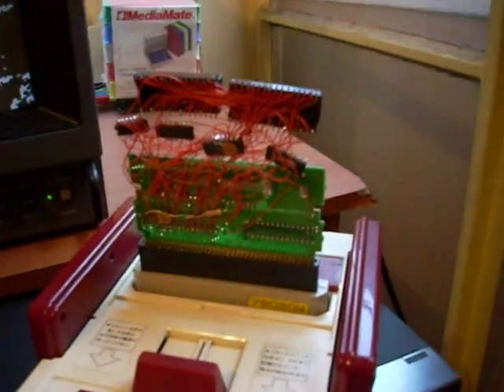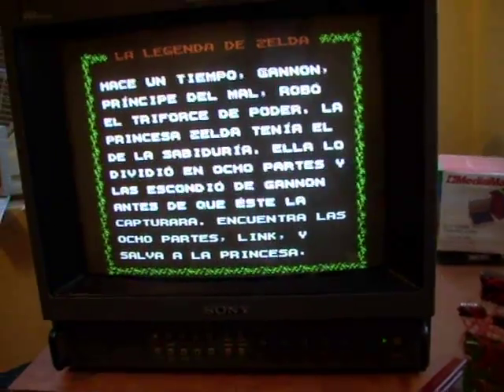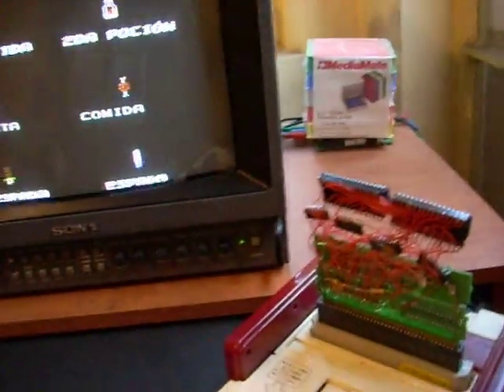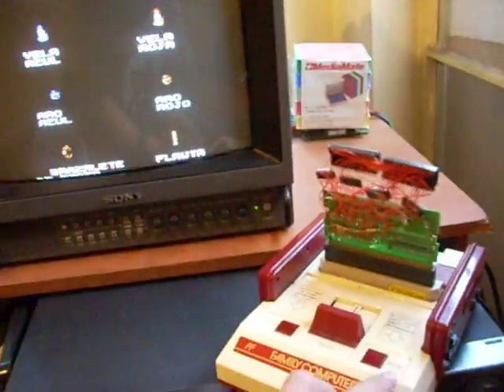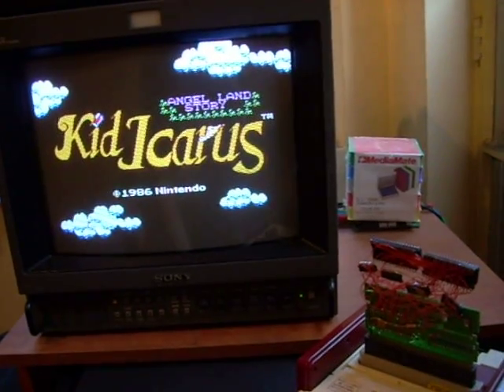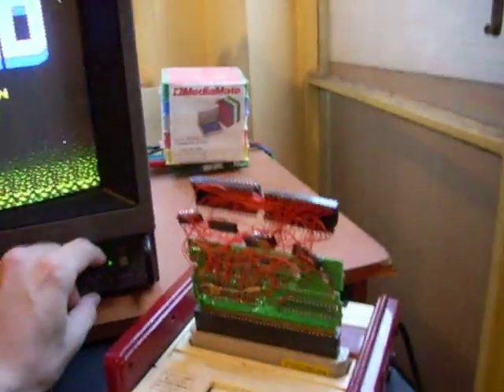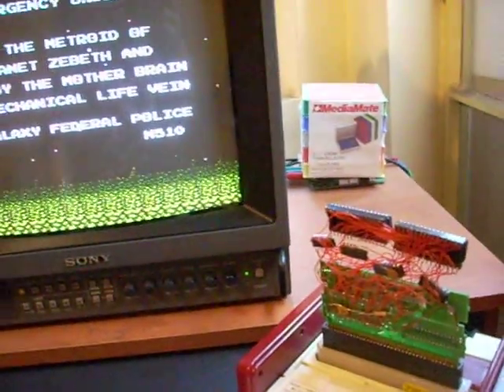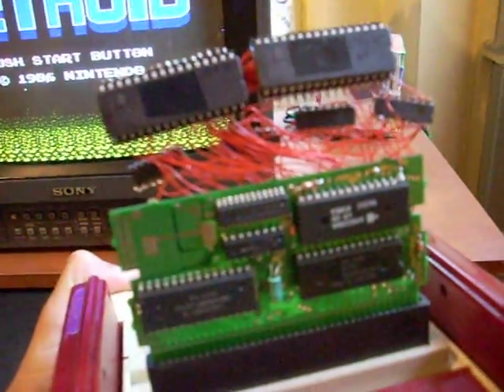My First DIY NES Multicart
This is my first reset-based NES multicart. It uses a SNROM board and it holds 3 MMC1 games, each with its own 8KB WRAM bank. I did this for a friend who wanted to have Legend of Zelda fan translated to Spanish on a cartridge along with Kid Icarus and Metroid.